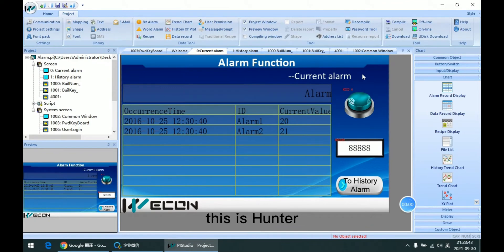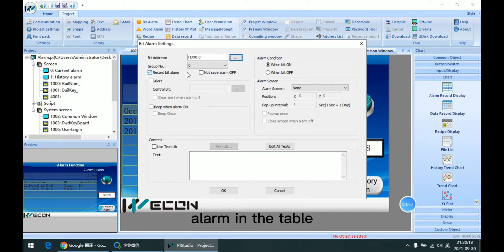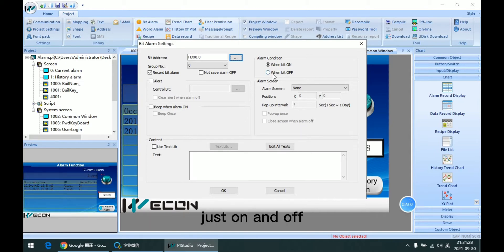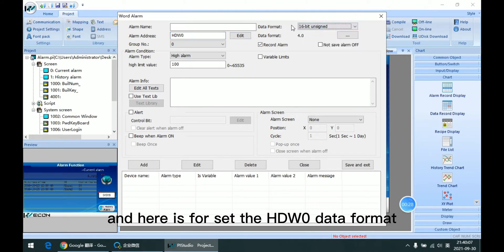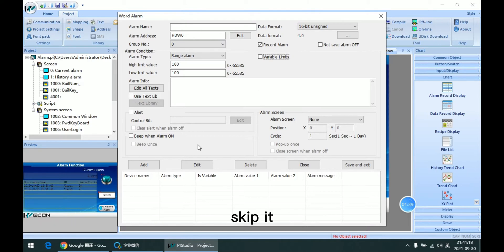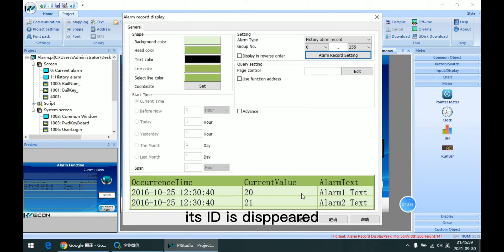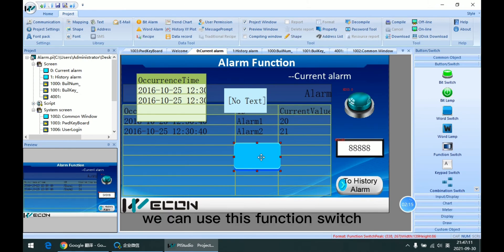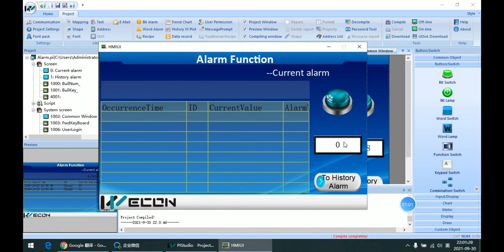Wecon HMI Basic Chart & Table: 2.Alarm Record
Alarm function's main purpose is to tips users to take some measures when HMI is alarming